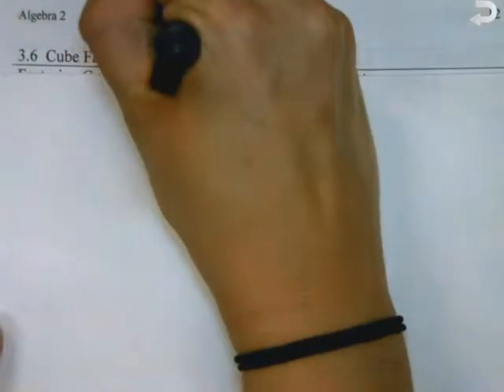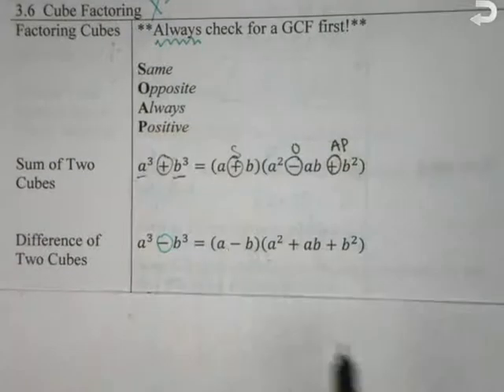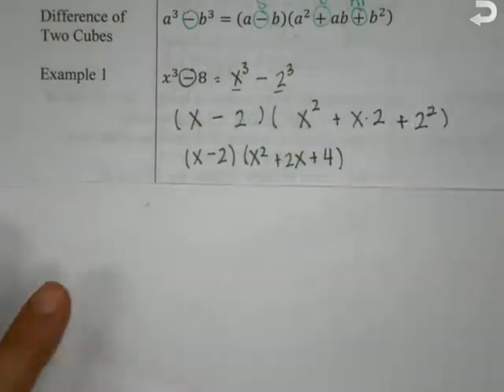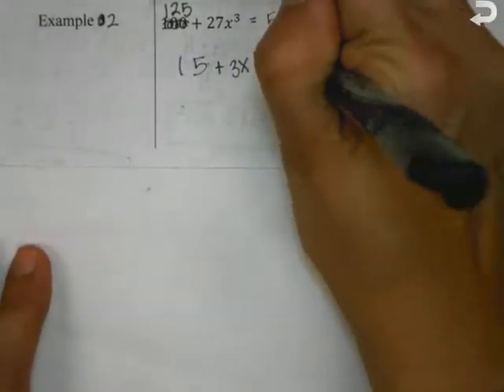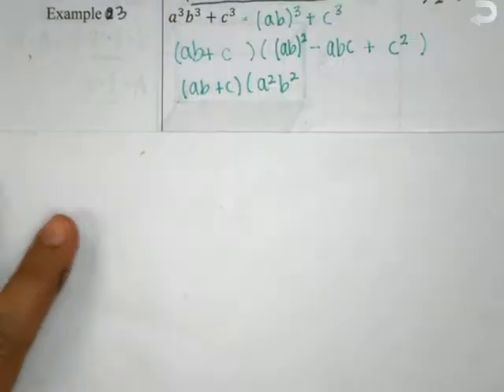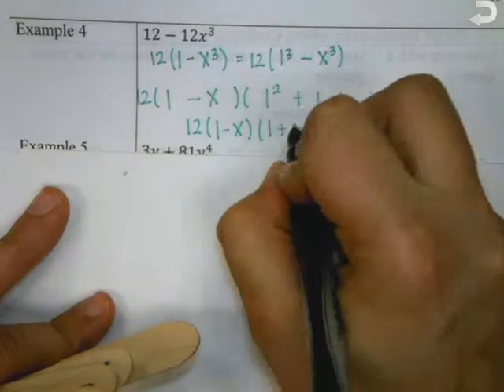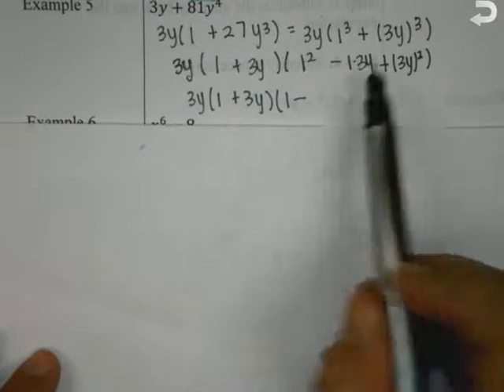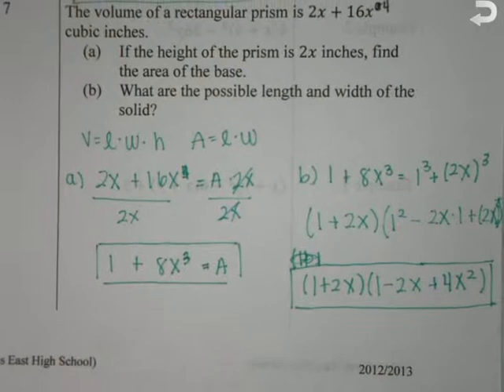Alg 2 3.6 Notes